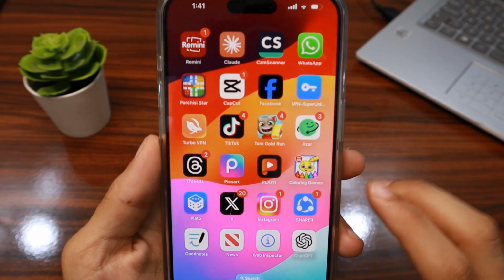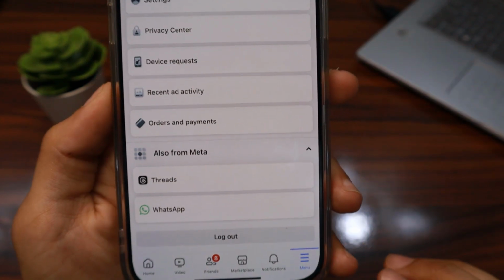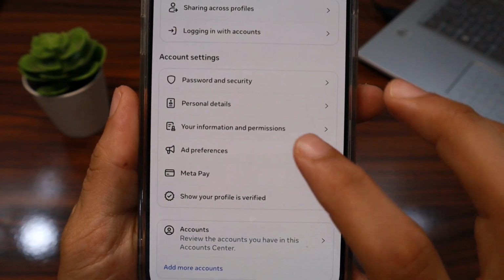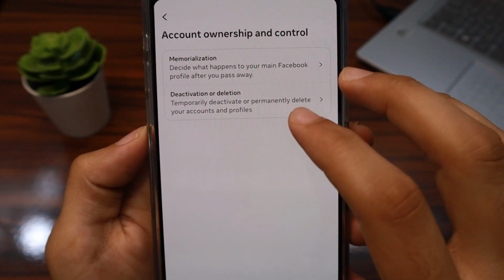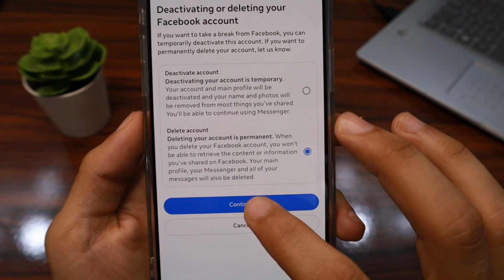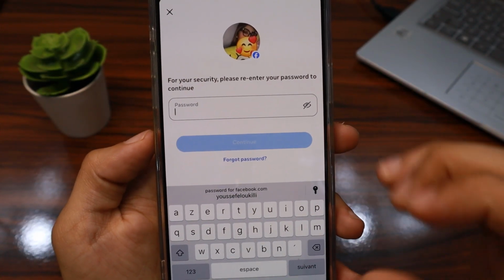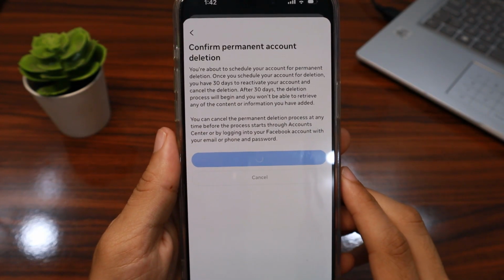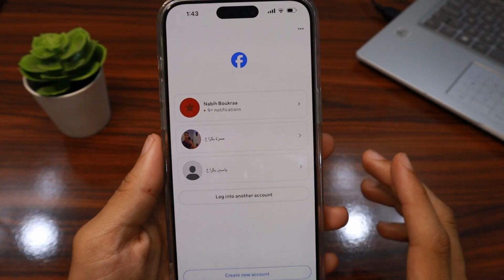How to Delete Your Facebook Account Permanently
In this video, I'll guide you through how to delete your Facebook account permanently. If you're ready to leave Facebook for good and remove your data, this step-by-step tutorial will show you how to do it easily.

I’ll walk you through:
Accessing Facebook settings
Navigating to the Account Deletion option
Confirming the deletion process
What happens when you delete your account and how it’s different from deactivation
By the end of this tutorial, you’ll know how to delete your Facebook account permanently.